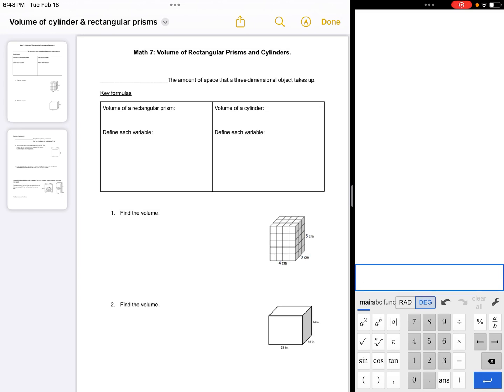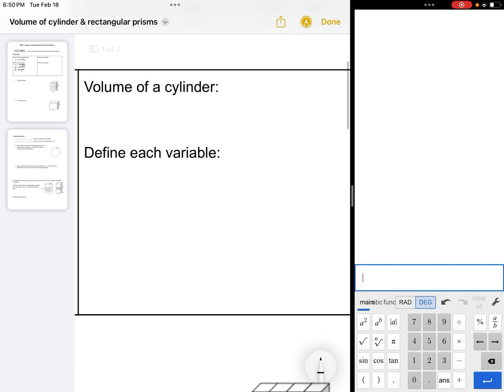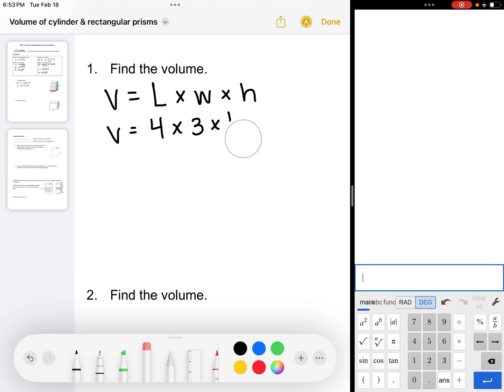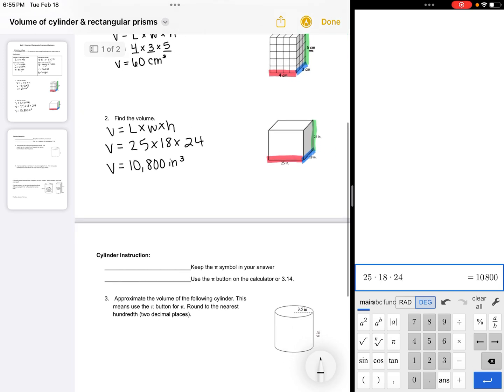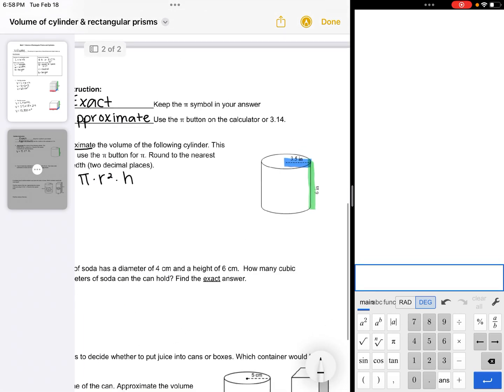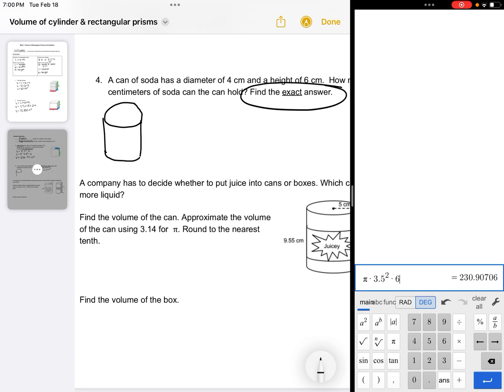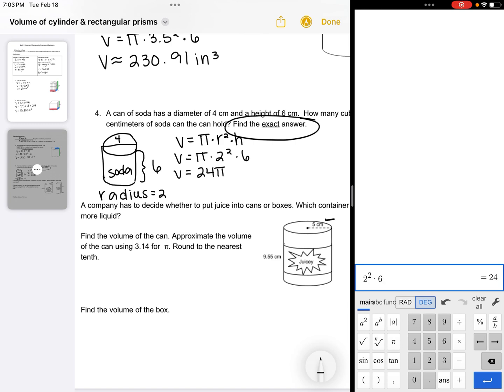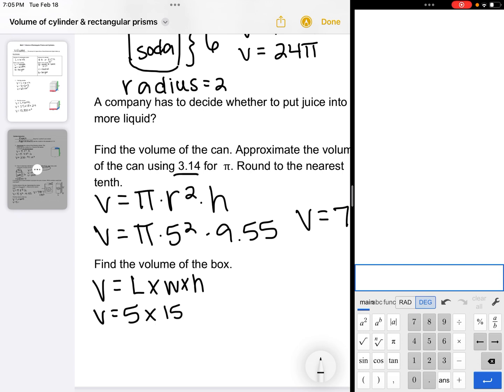Volume of Rectangular Prisms and Cylinders